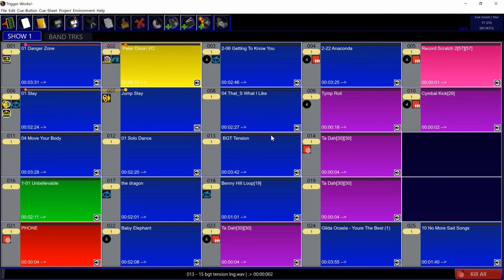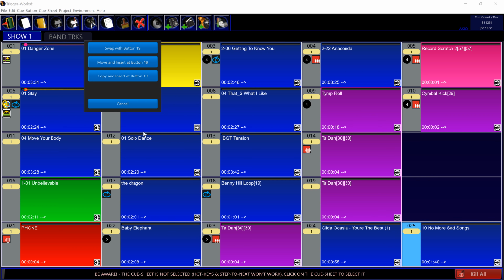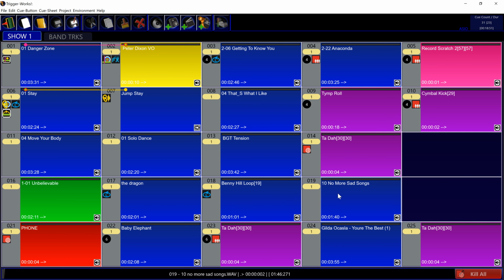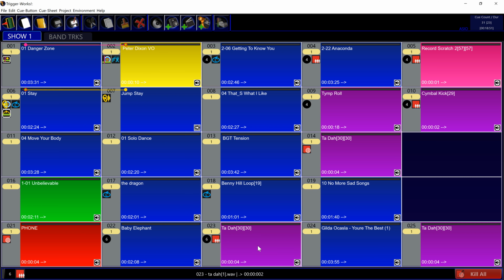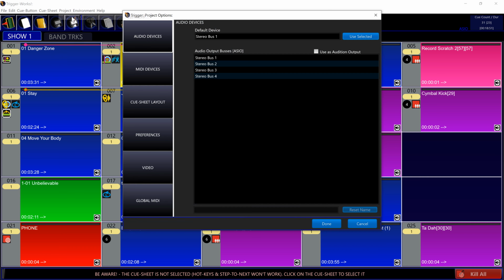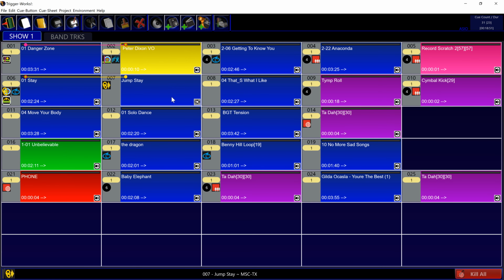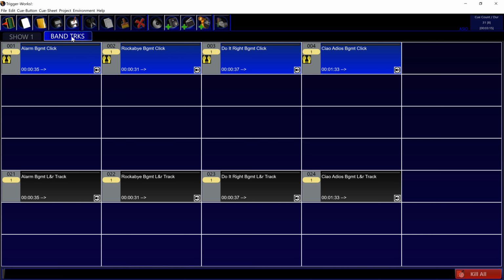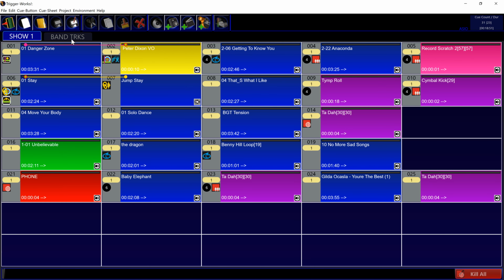Trigger 2MT 032 Grid Layout Expanding your Cue Sheets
Learn a little more about adding additional grid positions to your Grid Layout Cue-Sheet.